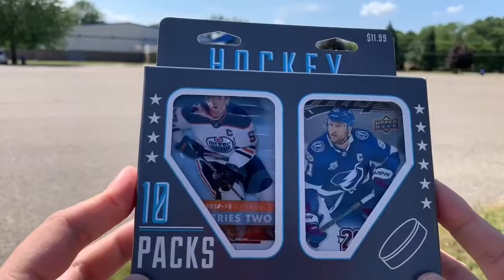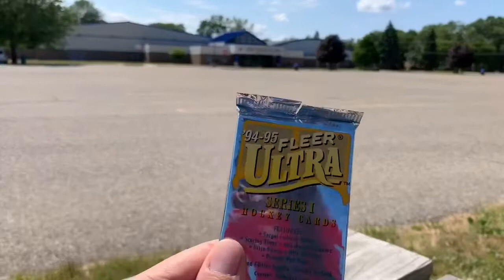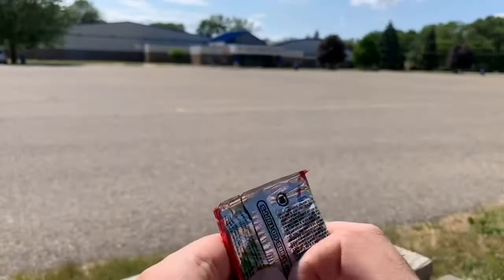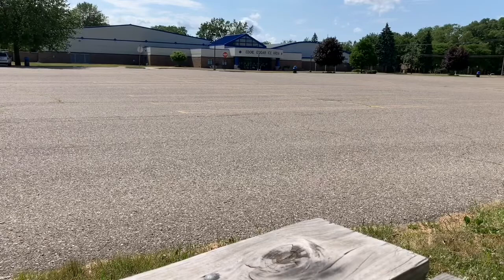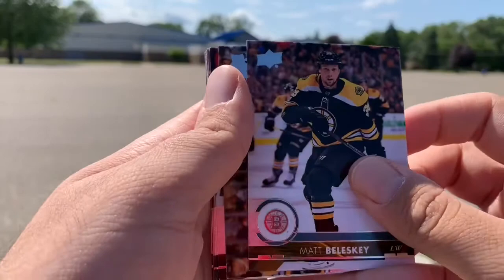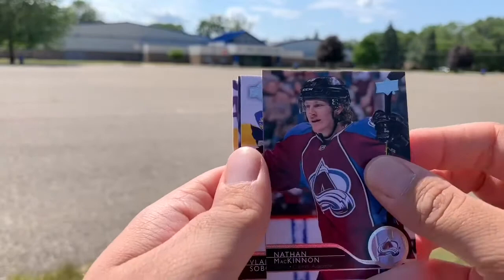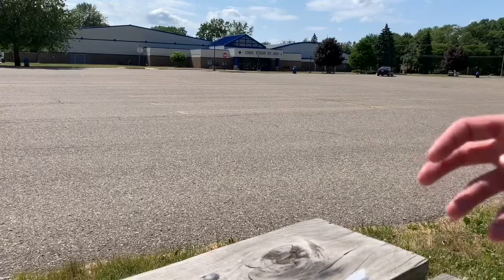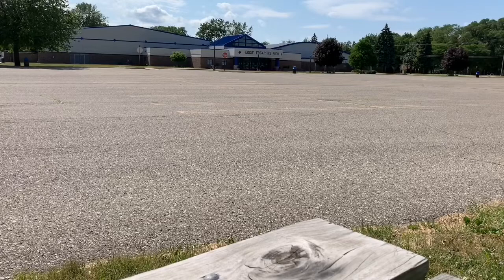Arena Hockey Card Breaks: Eddie Edgar Ice Arena Livonia MI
Hey guys! Today we have another hockey card break at a local arena! This time we’re outside of the Eddie Edgar Ice Arena in Livonia MI!

Don’t forget to enter our contest where you can win one of five lots of cards! Just follow the link below and follow the directions in the video to enter!